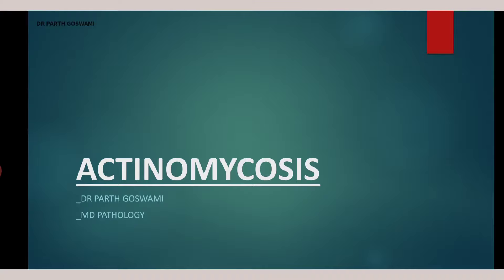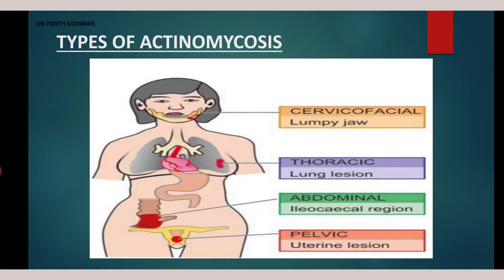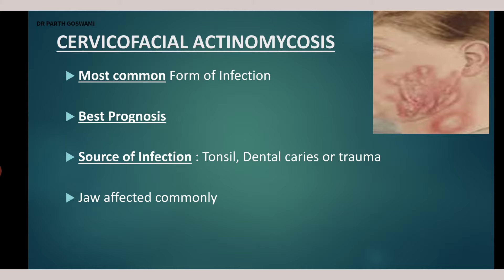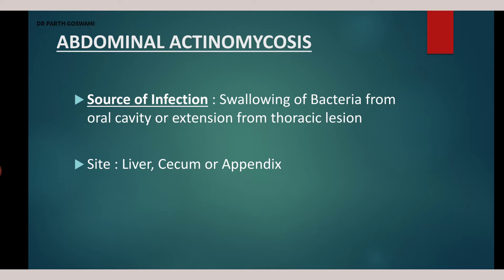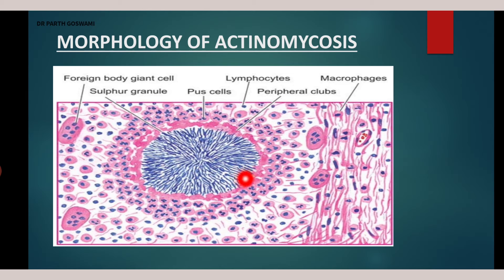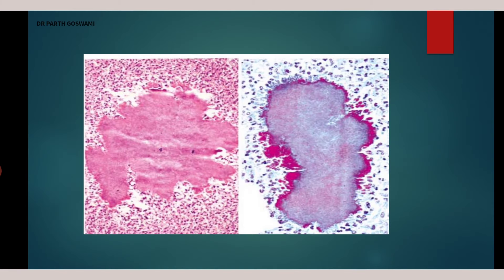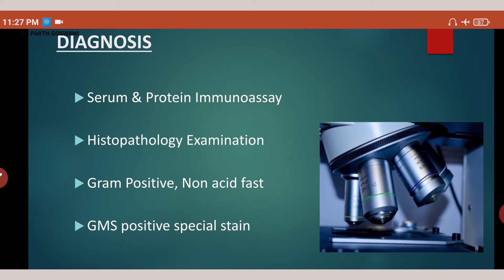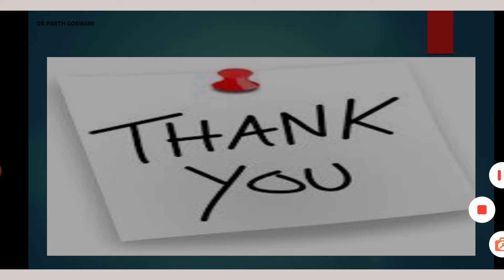ACTINOMYCOSIS || IMAGES || MCQs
Hi, This Video is on Actinomycosis which include Following details.

_Introduction
_Types of Actinomycosis
_Site of Involvement
_Morphology of Actinomycosis
_Diagnosis
_Treatment

I have included Images and MCQs as well in discussion.

Hope you will like Video.

Thanks.

Regards.